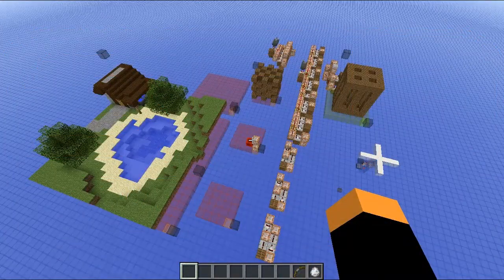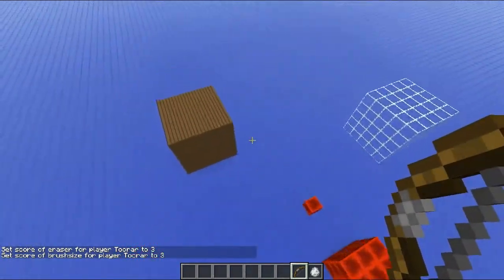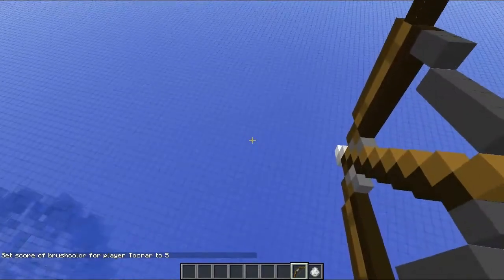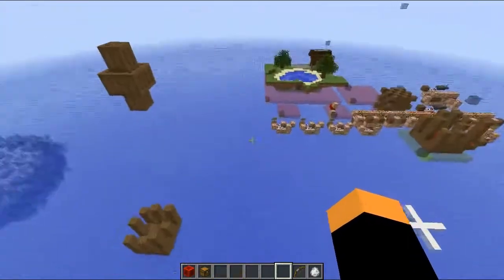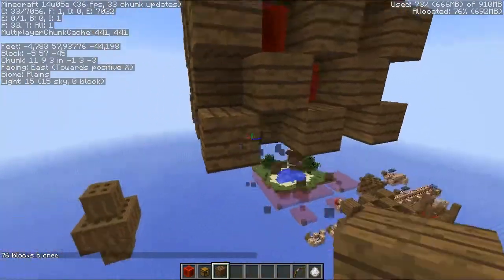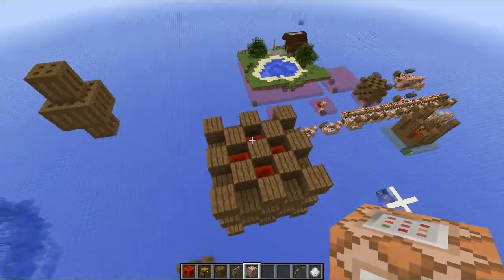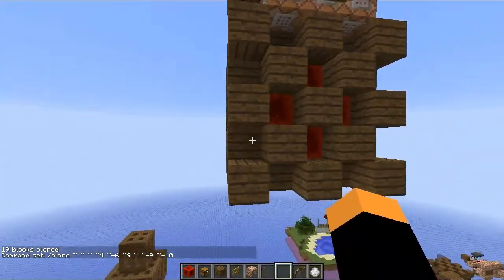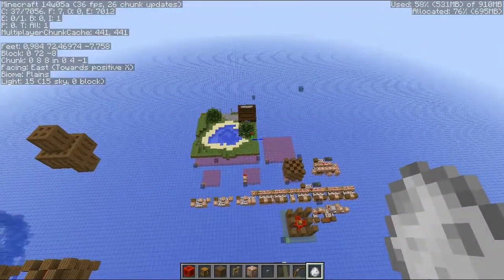Custombrush, Multiclone and Schematics - MCedit ingame [MC1.8]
Well since the 1.8 snapshots came out we don't need mcedit for everything anymore.